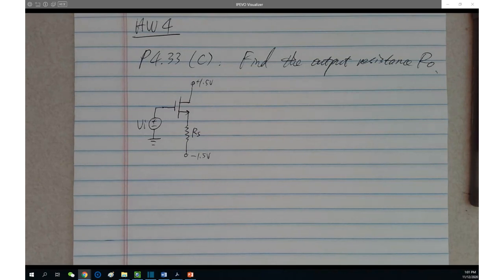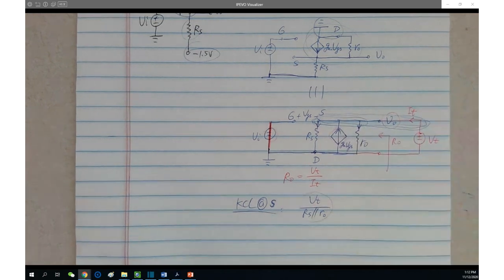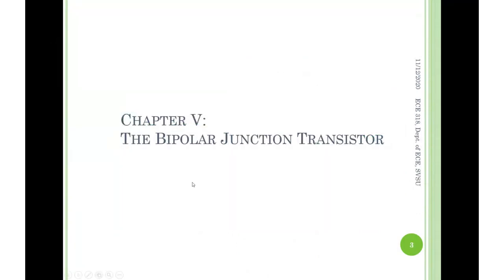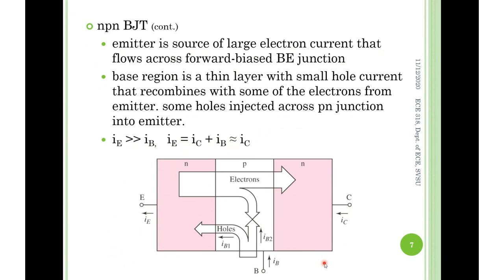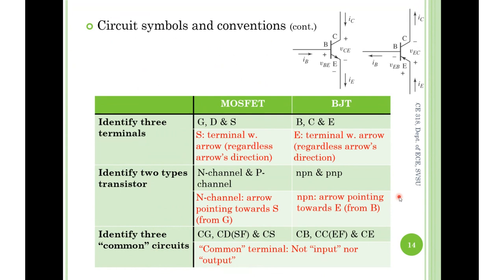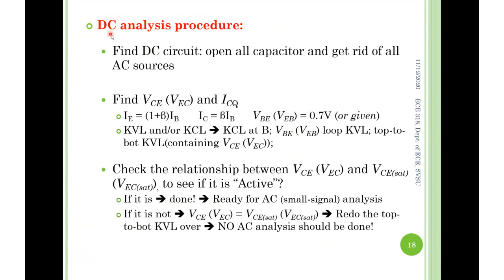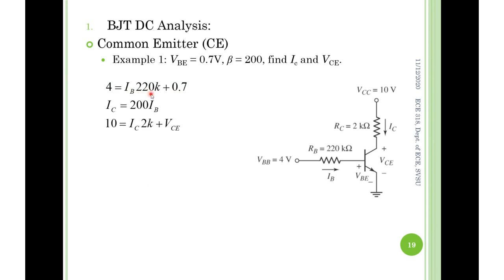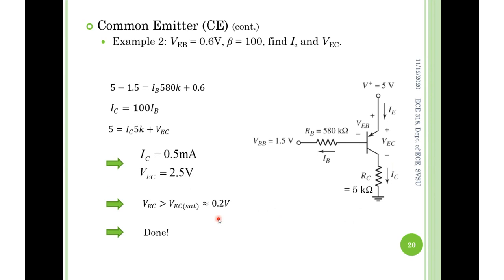ECE318_Lec_21(111220)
Module 5: The Bipolar Junction Transistor